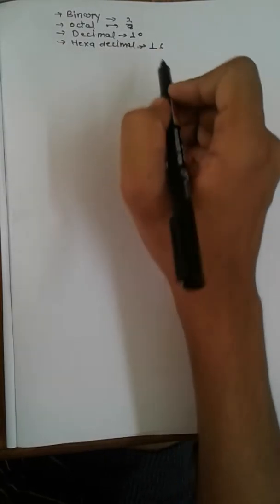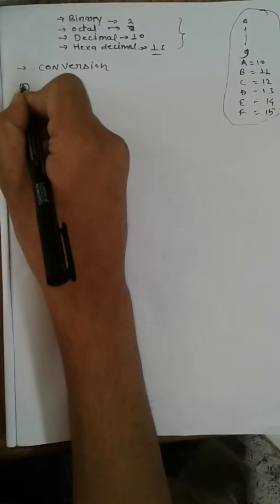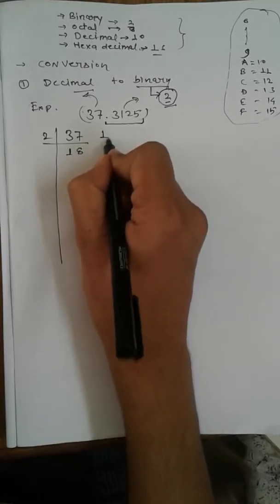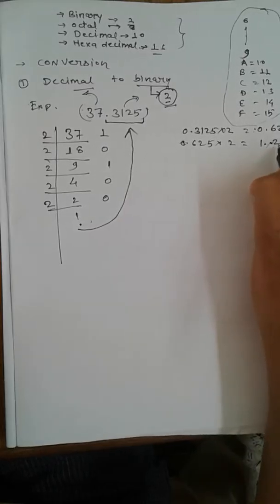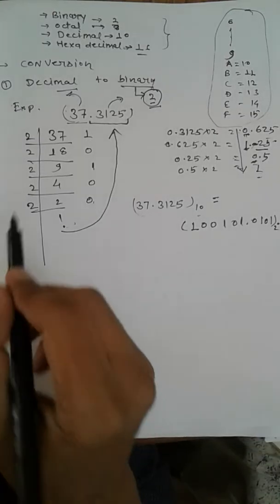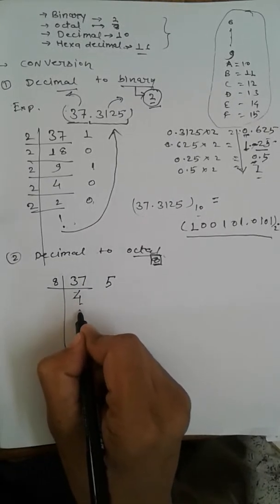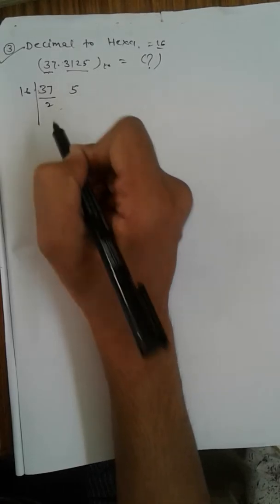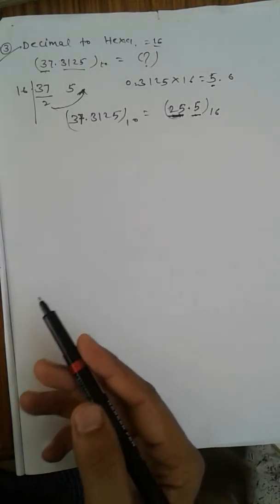2. Number System